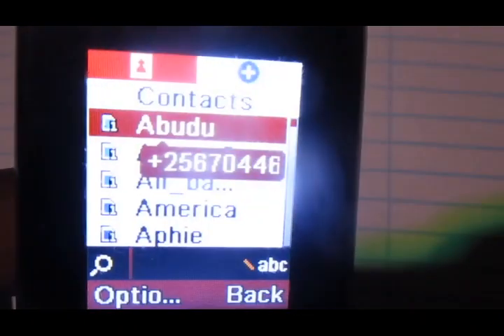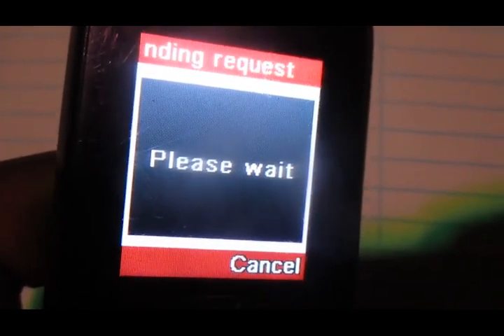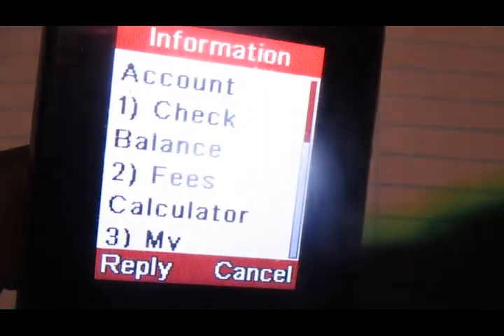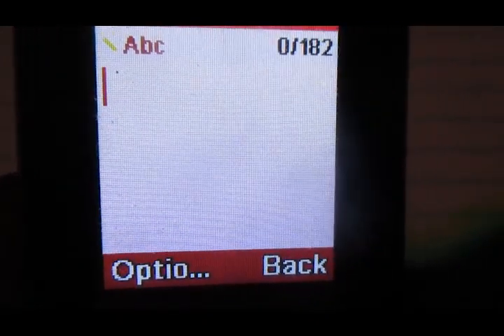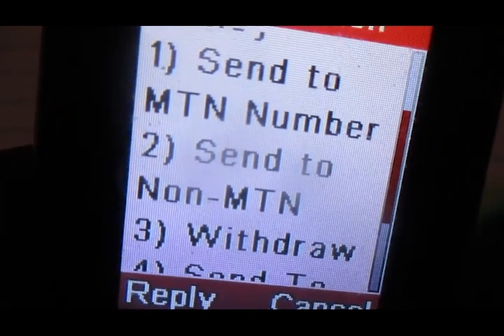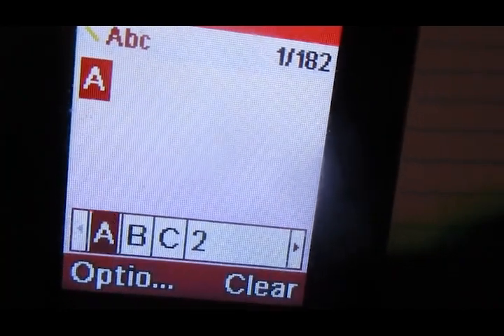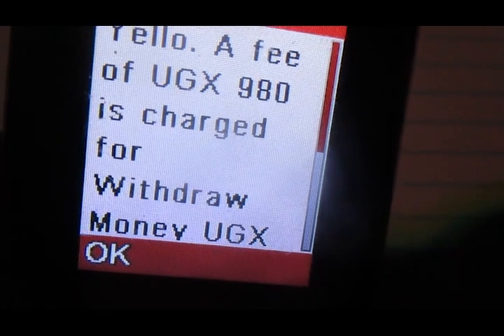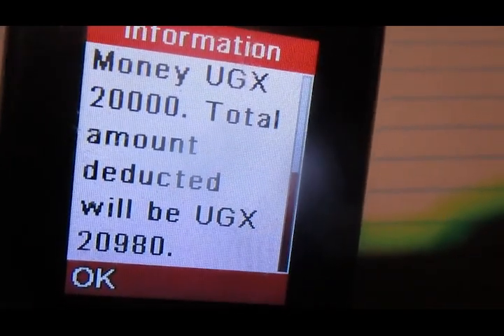HOW TO KNOW THE WITHDRAW CHARGE FOR THE MONEY YOU ARE WITHDRAWING FROM MTN MOBILE MONEY ACCOUNT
Welcome to Accar TechUg, in this video we are showing you how to know the withdraw charge for  the money you are withdrawing from your MTN mobile money account